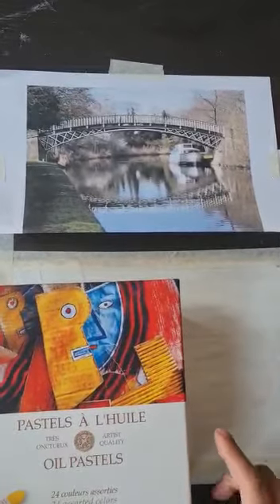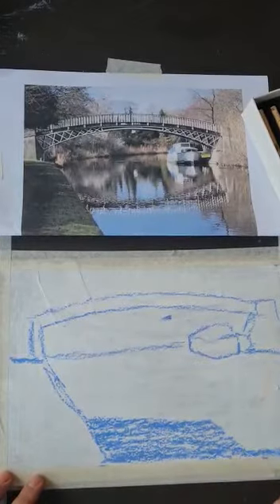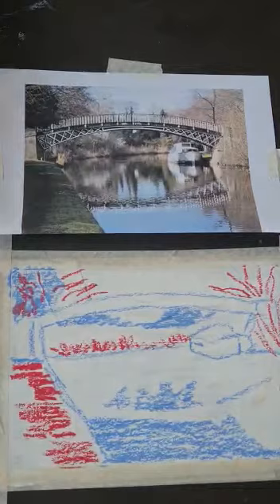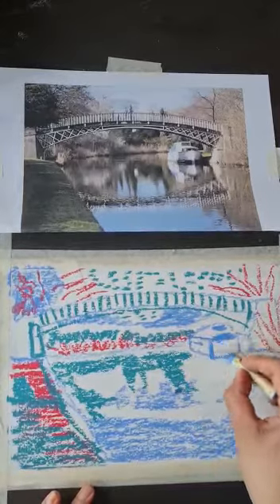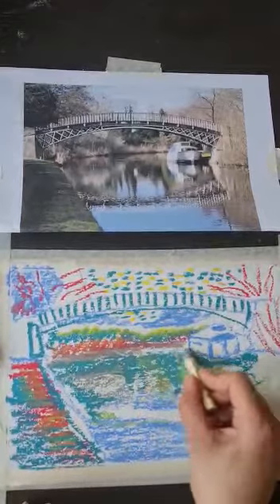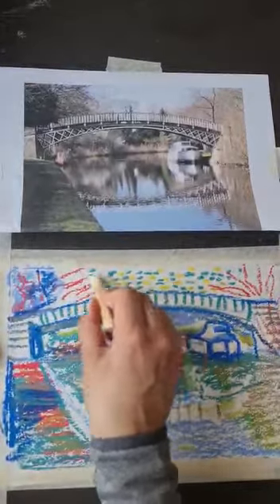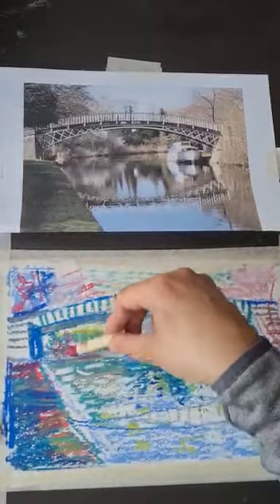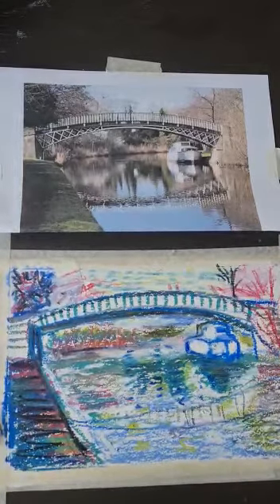Oil pastel waterscape workshop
Part of Latifah A Stranack's exhibition 'Will You Walk With Me Once More?' at TOD Gallery.